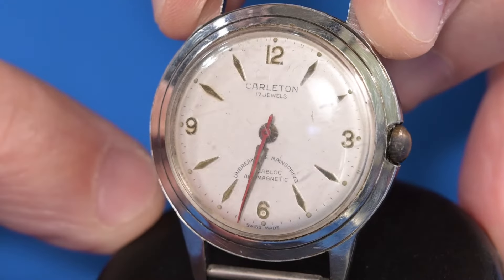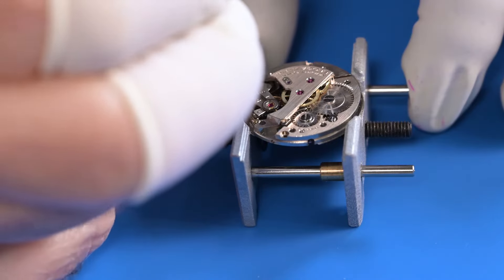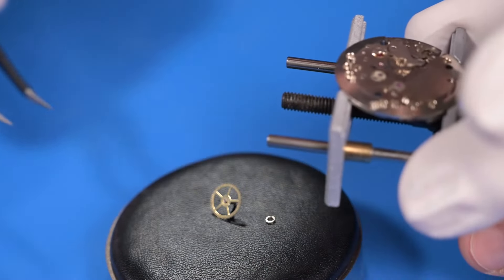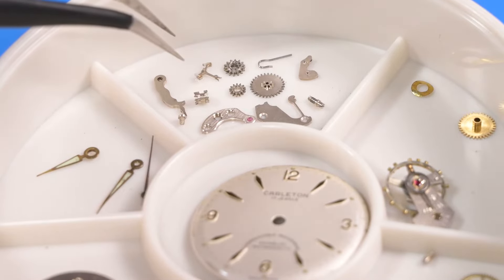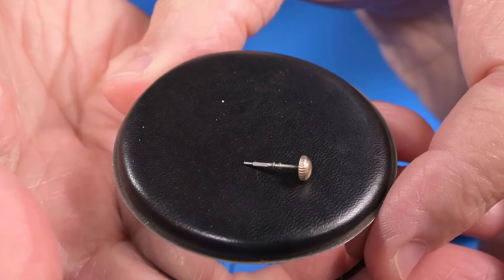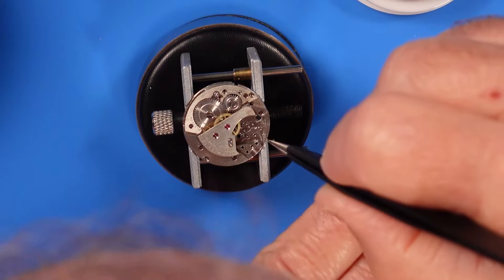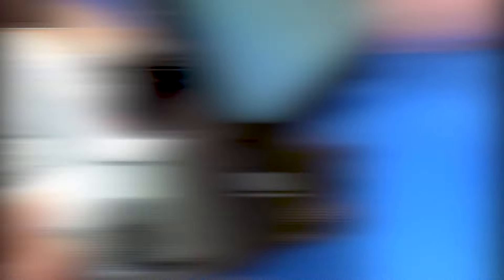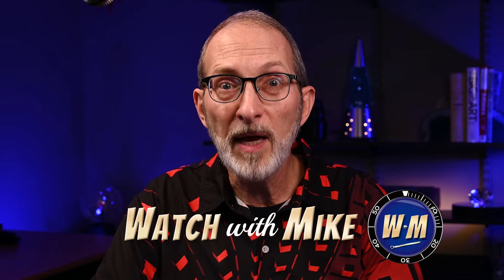Learning Watchmaking on a Swiss Mechanical Watch | Complete Teardown & Service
Welcome to my watch repair channel! In this mechanical wrist watch repair tutorial we disassemble and repair a manual Swiss mechanical watch from the late 40’s or 50’s. This is the first time I’ve worked on an all-mechanical manual wind watch, and I appreciate you coming along on my journey!

This wrist watch repair is on a “Carlton” branded watch with an AS cal.1187/94 movement (A. Schild cal. 1187/1194). This watch is typical of the majority of 3-hand mechanical wristwatches from the 1940’s – 1970’s, and is a great example to learn from if you are interested in watch repair or watch restoration!

This watch has been in the family for many years, and I don’t ever remember it running. You’ll see the watch movement explained, learn the names of the parts and see a variety of watch repair tools and how to use them.

I’m just starting out on my journey into wrist watch repair and watch restoration (horology), and I hope to educate and entertain in this series of watchmaking video tutorials for beginners.

TOMLOV DM201 HDMI Digital Microscope
Silicone Soldering/Work Mat
Camera Cleaning Blower Kit
8-pc Micro Precision Screwdriver Set
Bergeon Rodico Cleaner Putty
14-pc Precision Tweezer Set
Moebius Multi-Purpose Oil
Molykote Grease

Index:
00:00 Introduction
01:24 watch inspection on the microscope – what’s can we see?
02:19 how to removing the movement from the watch case
03:54 beginning watch disassembly
06:28 how to identify the watch movement reference number
07:24 how the pallet fork works
11:04 the keyless works
13:11 the mainspring explained
16:16 cleaning the watch parts
17:21 oiling and reassembly of the wristwatch
29:00 cleaning the watch jewels
30:22 microscope footage of the parts in action, with part names
34:15 conclusion